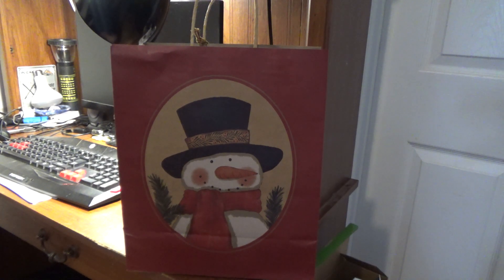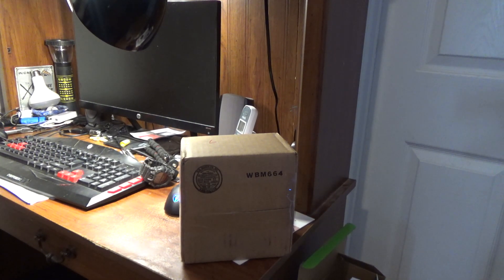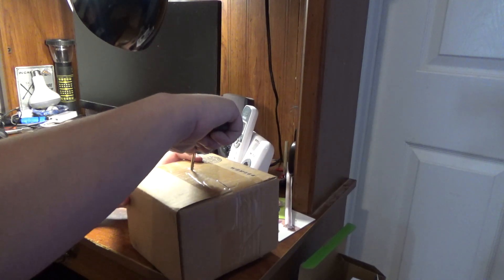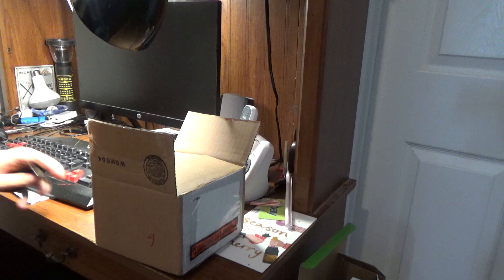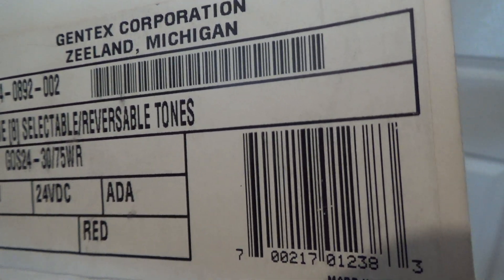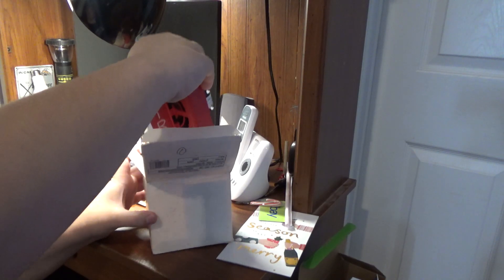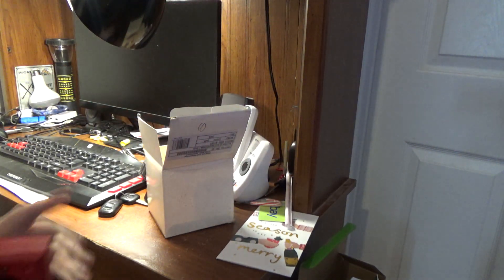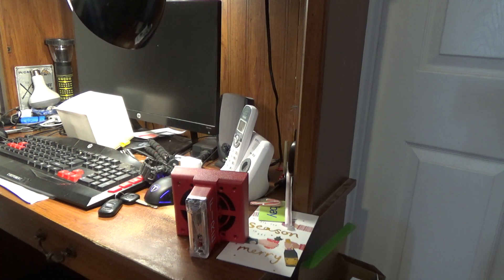A special unboxing on christmas eve 2500 Subscribers